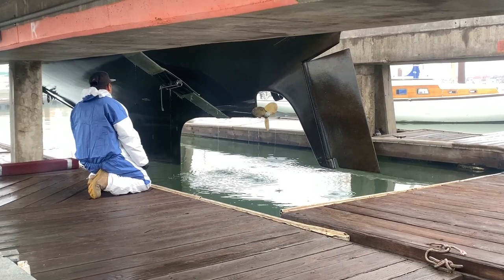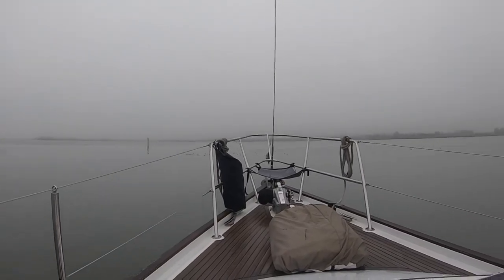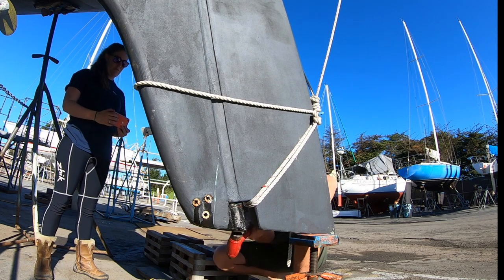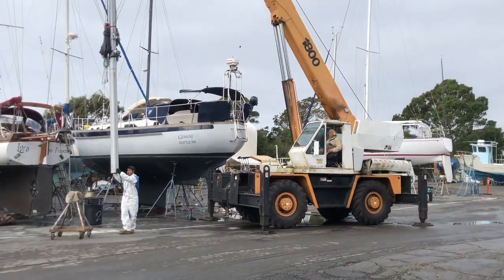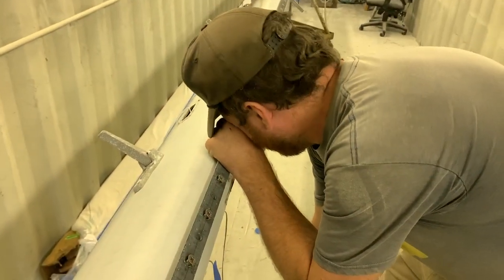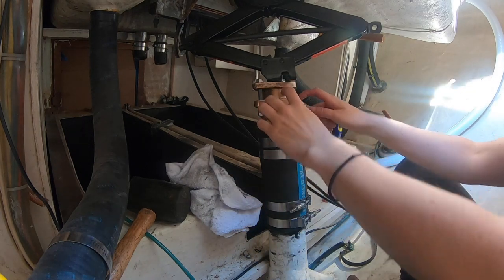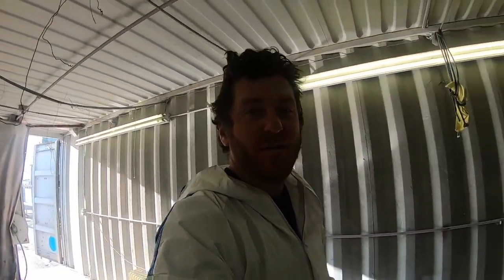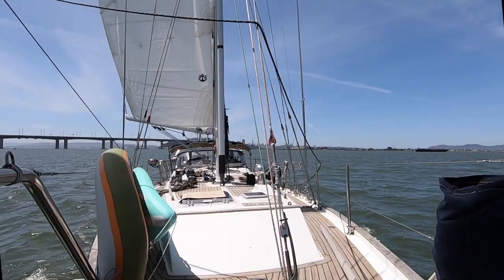EP 23: Boatyard Christmas - DIY Mast Refit | Two the Horizon Sailing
Ever spend Christmas in the Boatyard? Well, we have! In this video, we dive deep into some serious boat work: hauling our mast for new synthetic Dyneema rigging and cutting out our leaky fuel tanks.

We work the hardest we ever have to get our boat floating again and sand, sand, sand to prep the mast for a shiny new paint job!

-- Thanks to our Patron crew for the endless support to continue making these videos! --

Contribute to our video production by commenting & subscribing to our channel, or if you want exclusive updates, early access to videos & Two the Horizon swag, then check out our Patreon crew & join in on the adventure!

Until next time, Stay Salty!!

"Lowrider" - Joakim Karud
"I'll Be There" - Joakim Karud